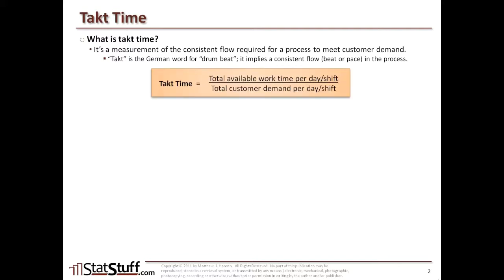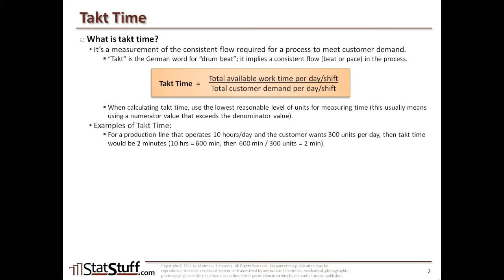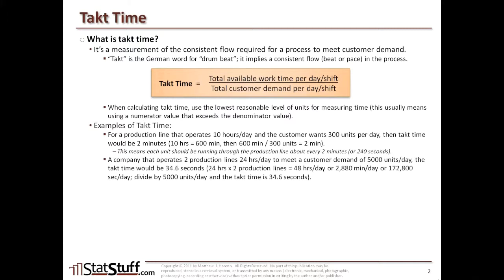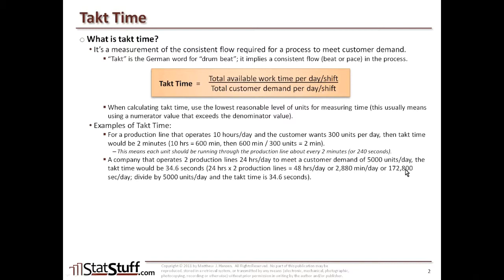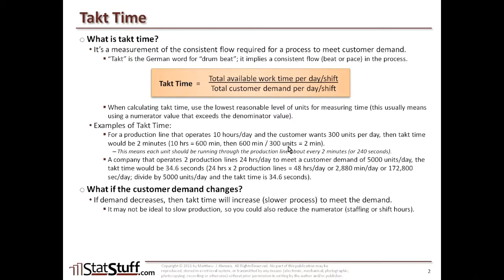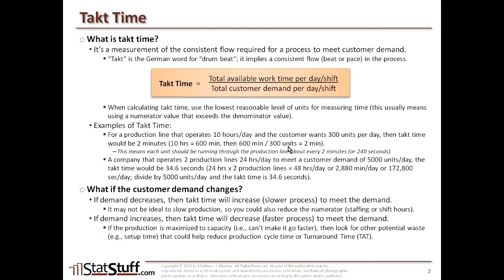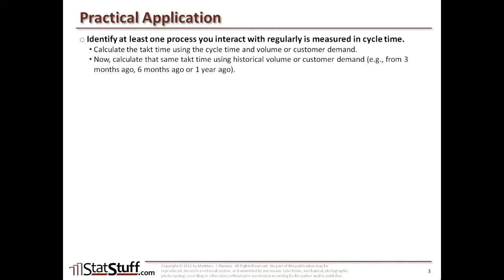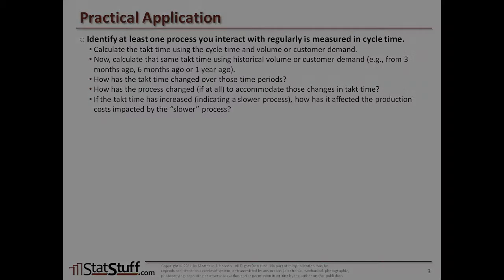2-11: Takt Time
An introduction to the takt time metric and how they can be used to measure process flow.